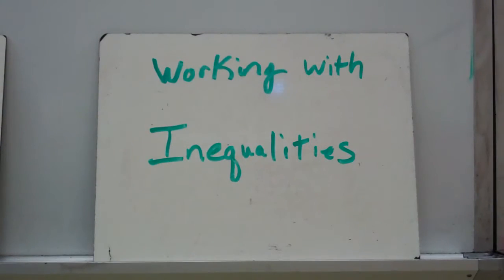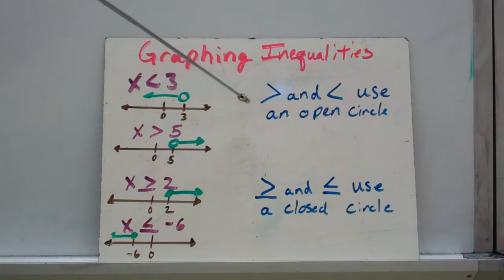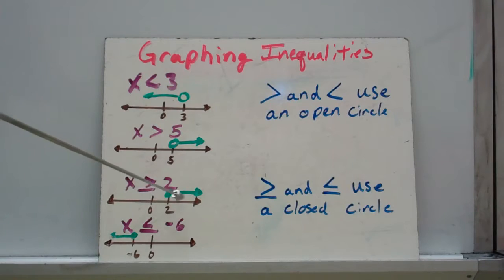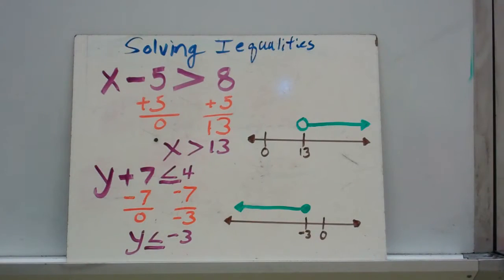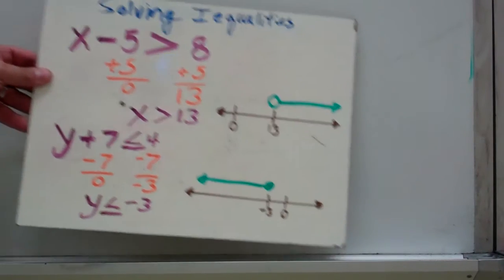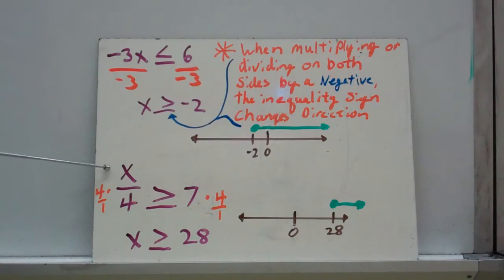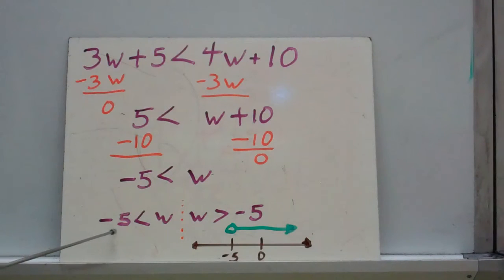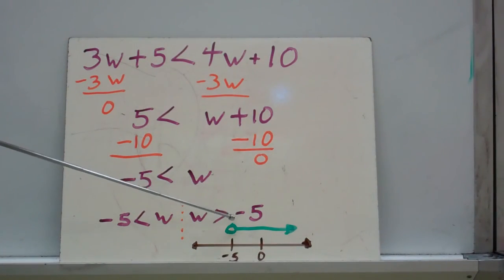Mr K's Working With Inequalities 7 1